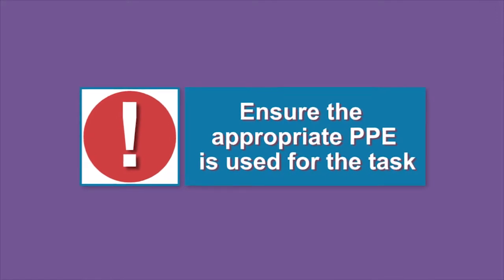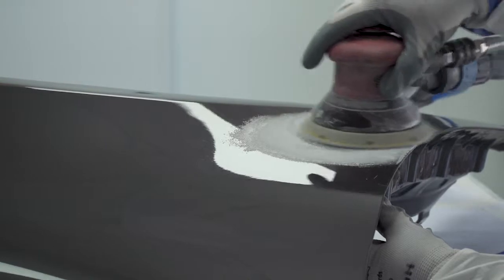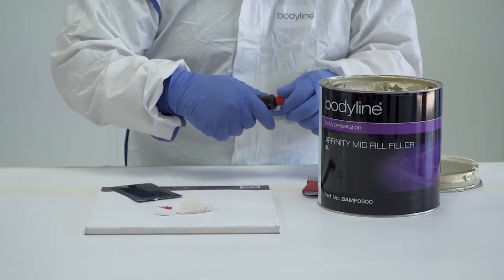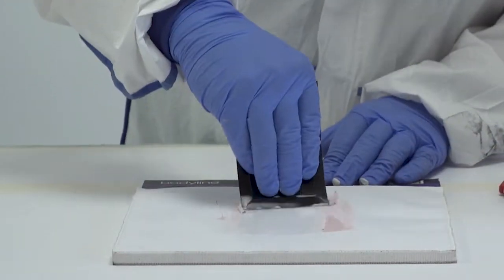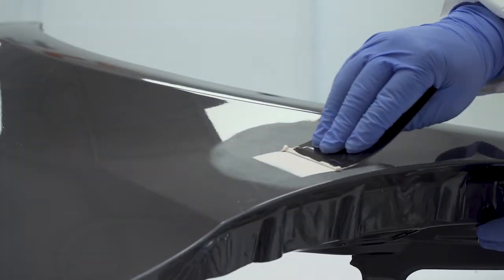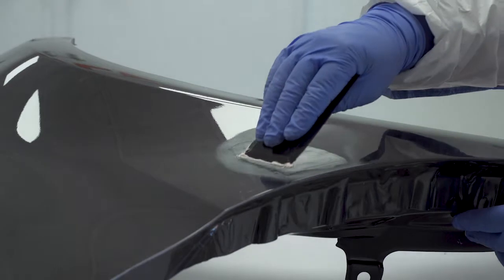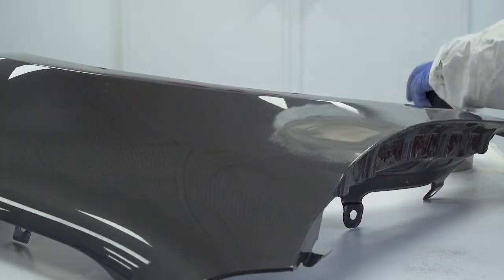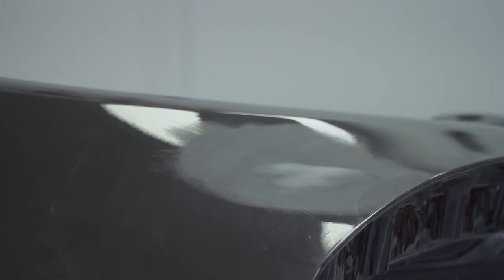Bodyline Affinity Mid Fill painted surface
The Bodyline Mid Fill Body Filler is easy to mix and easy to apply. The wetting properties ensures a smooth profile that is capable of filling repairs up to 6mm deep in one simple application.